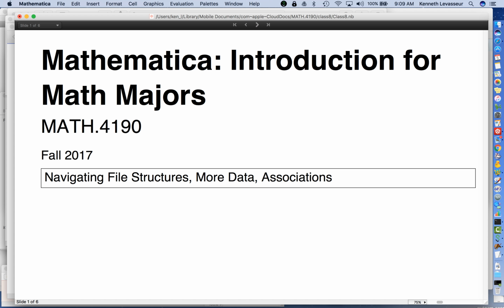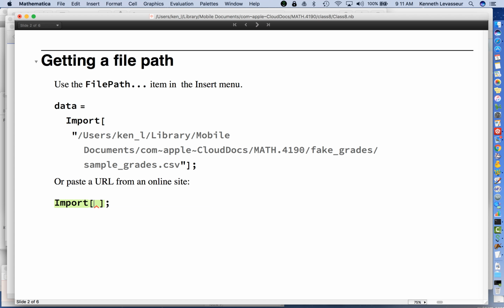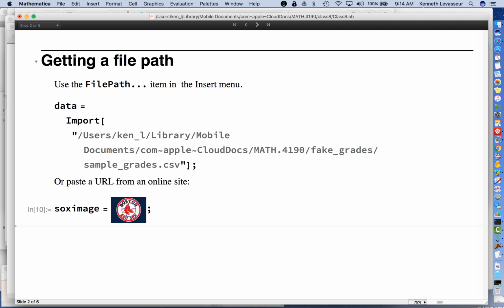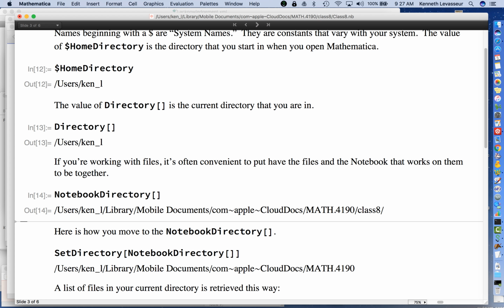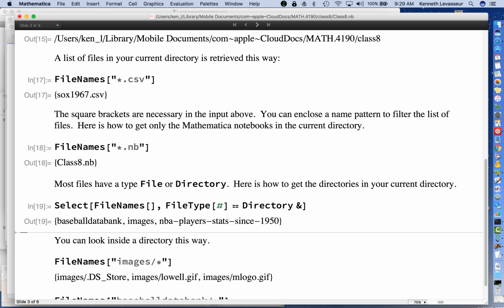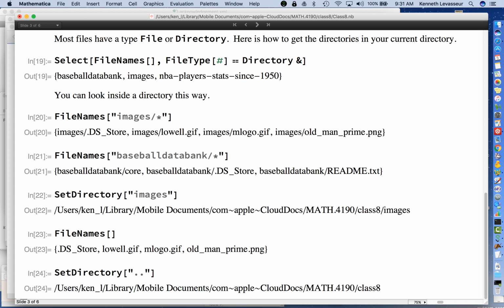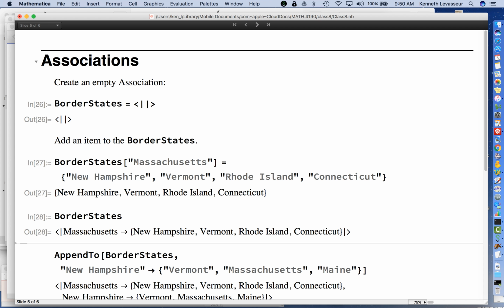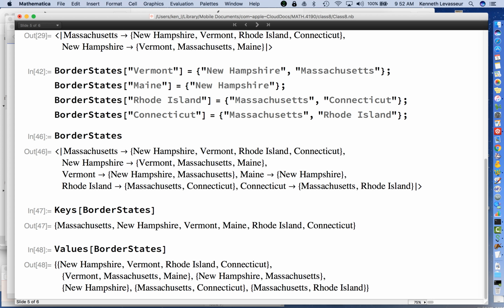Mathematica Files and Associations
First half of a class on Mathematica file structure and Associations.